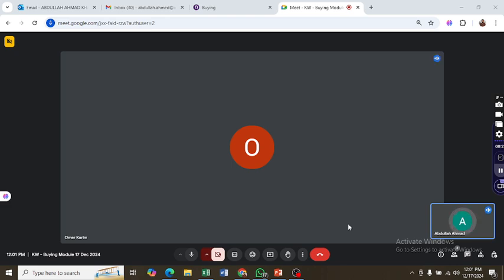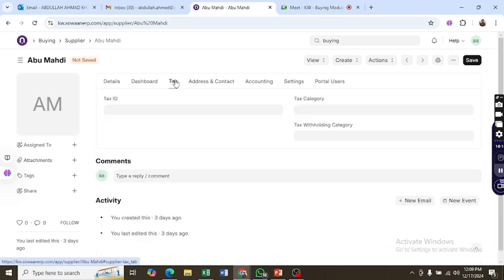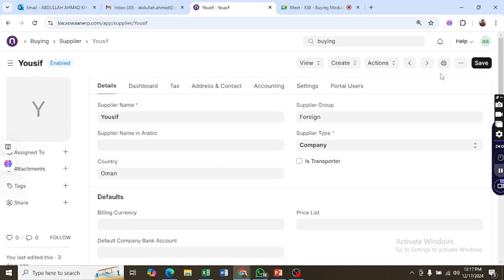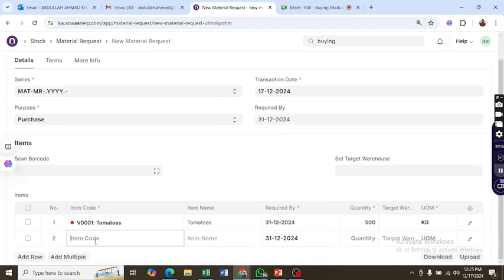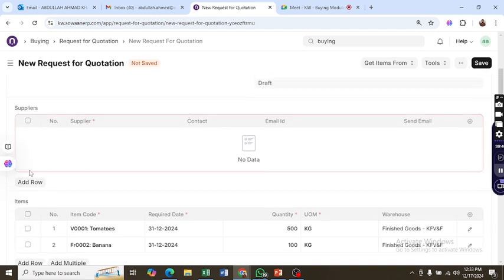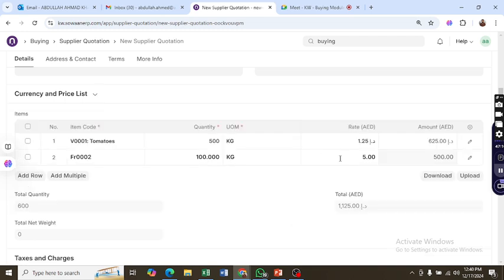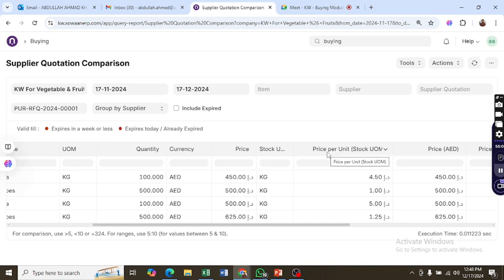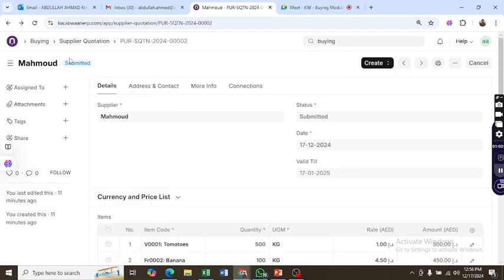KW V&F - Buying Module Session-1 (17-12-2024)